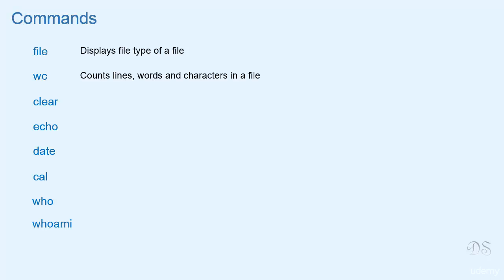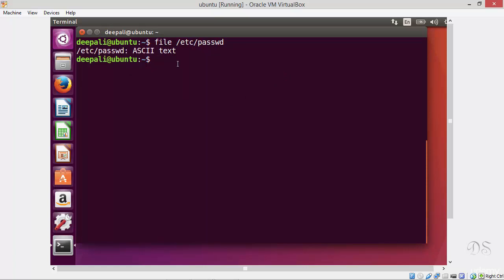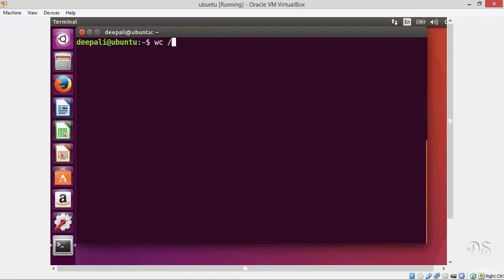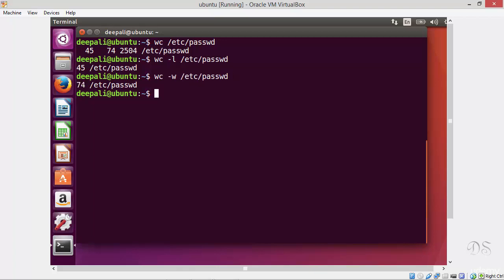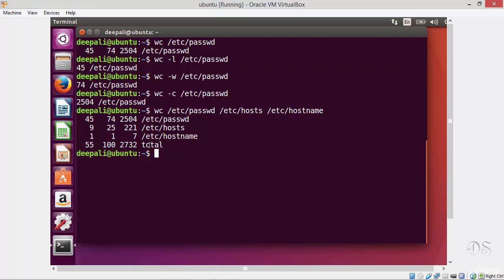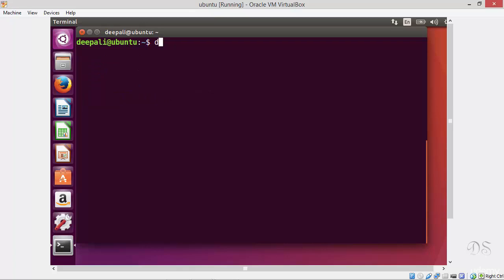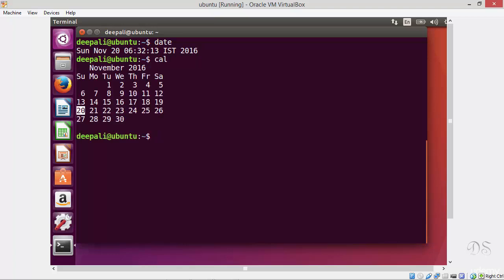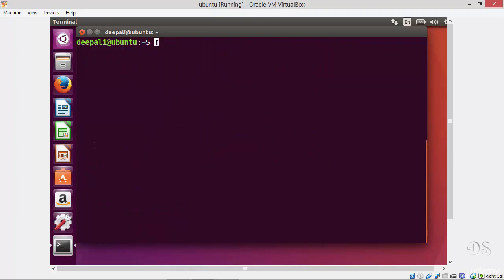Linux Command Line, Bash Shell, Scripting AWK & SED on Linux [Start Writing Commands]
6. Start Writing Commands